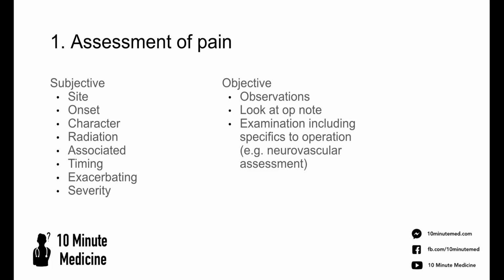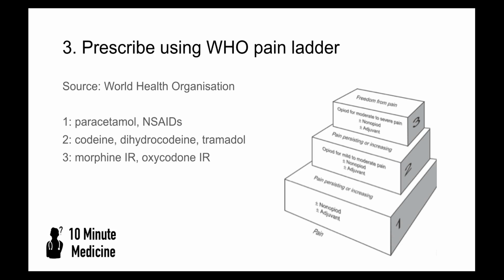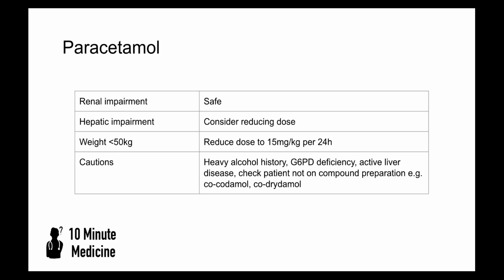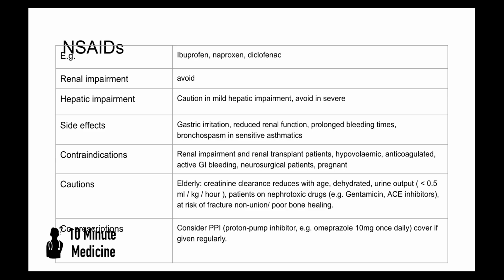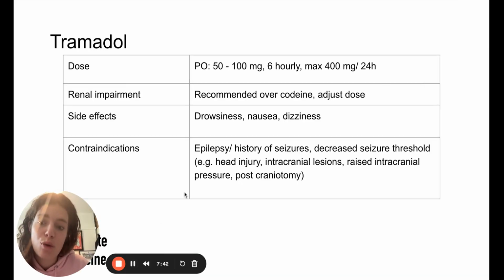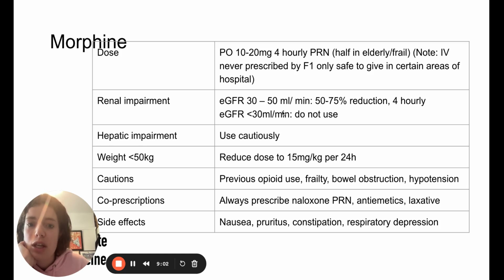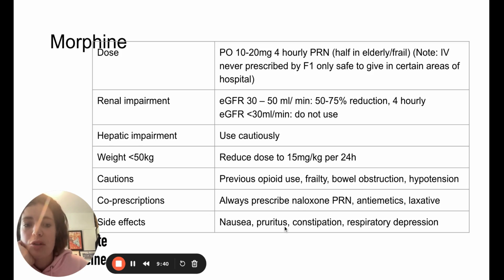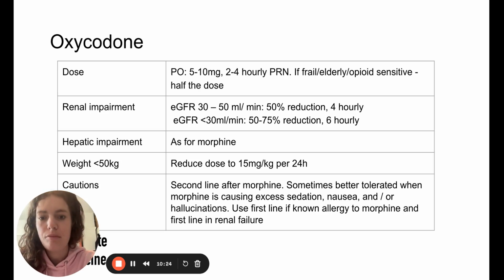ATSP: Post Operative Pain | 10 Minute Medicine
Teacher: Dr Katharina Beck